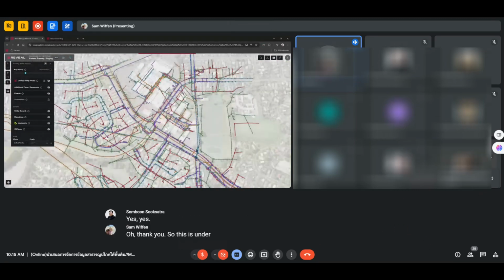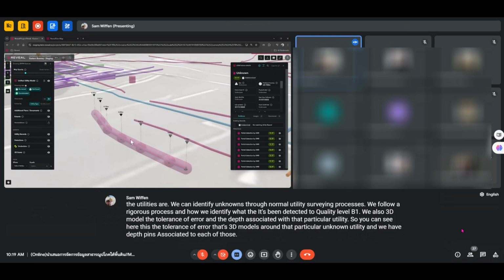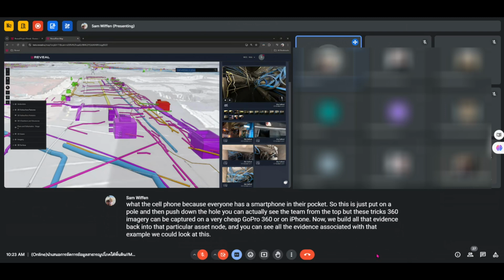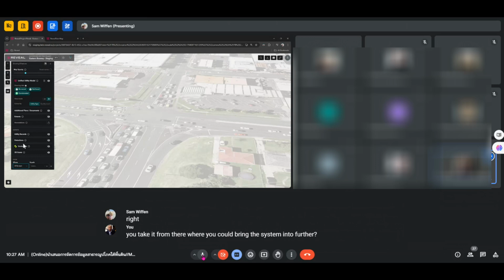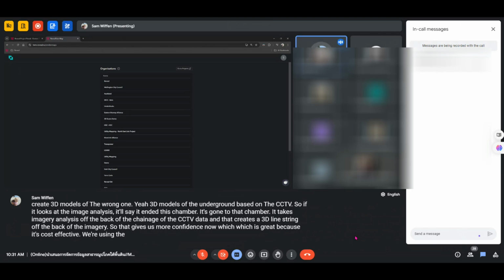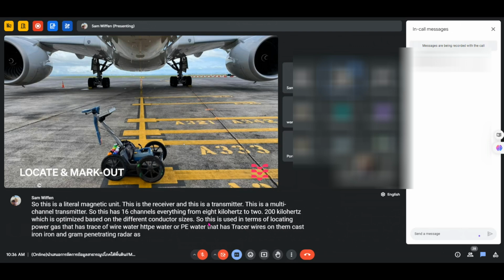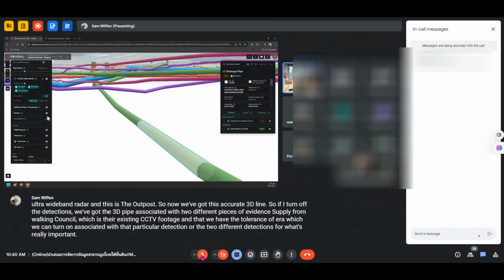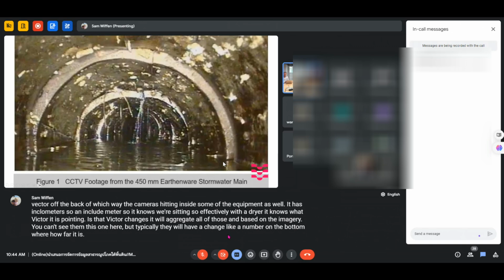Reveal - Underground Utility Experts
New technology for underground utility management